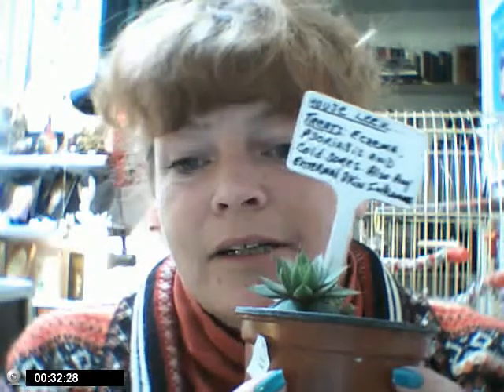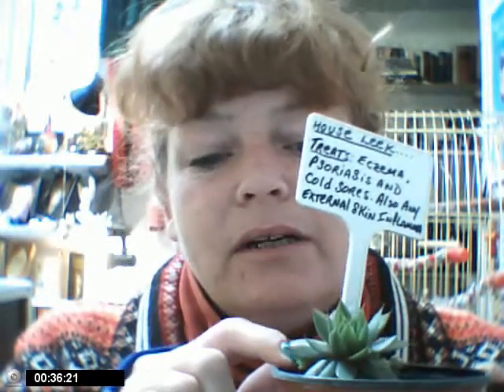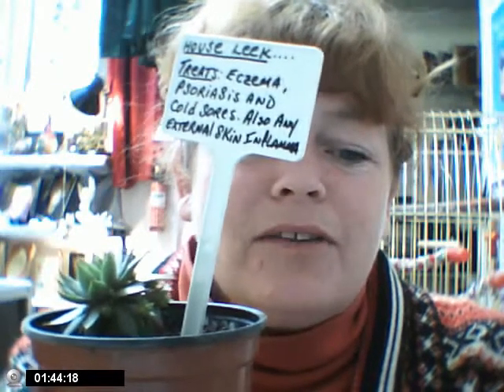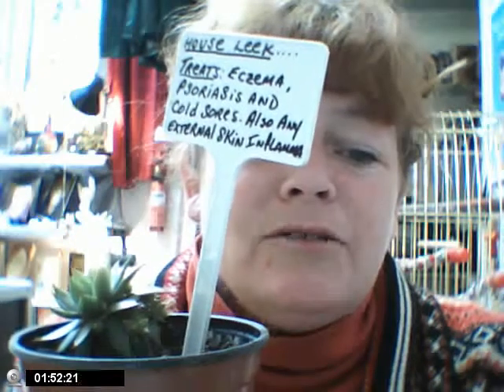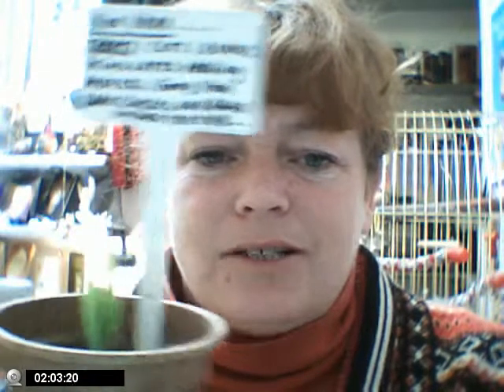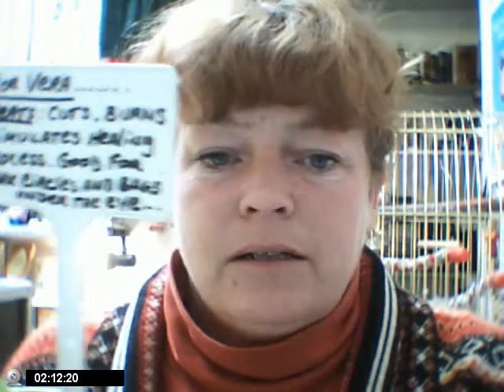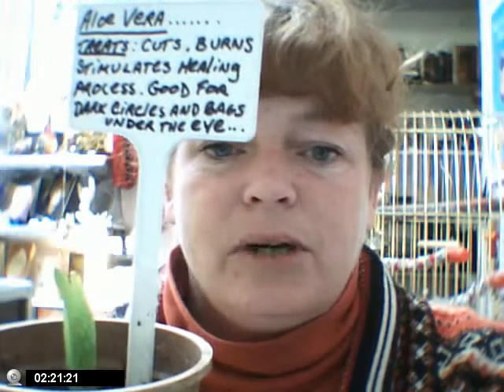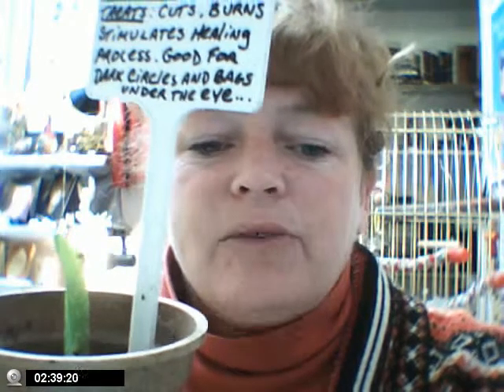Harry the House Leek and his mate Hello Vera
More plant friends exposed !